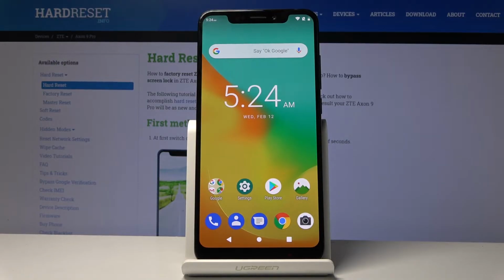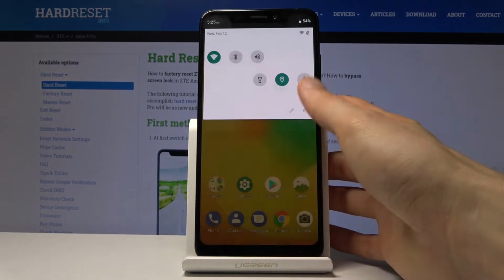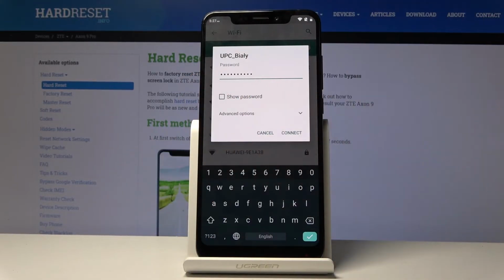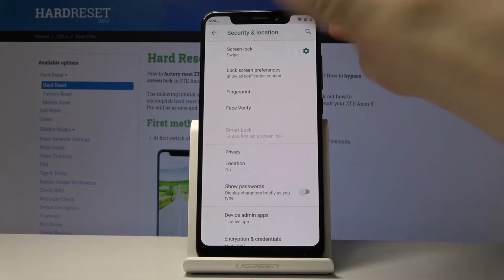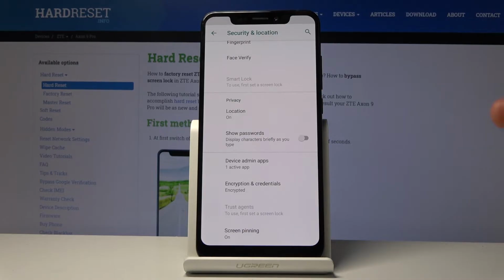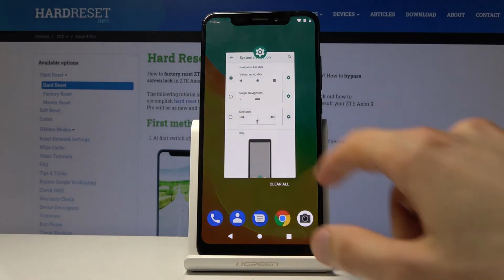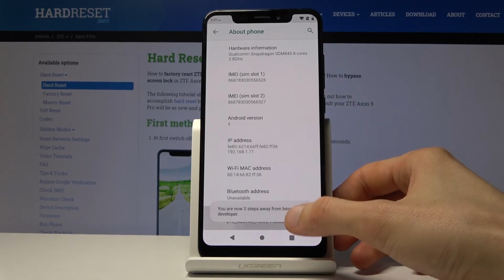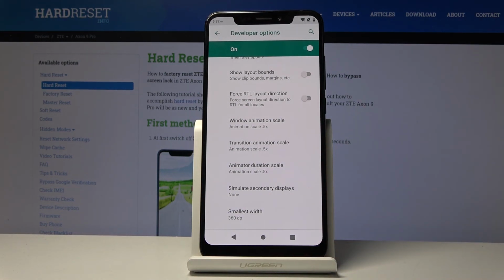Top Tricks in ZTE Axon 9 Pro – Tips & Tricks / Useful Feature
Learn more info about ZTE Axon 9 Pro:
Did you know that your ZTE Axon 9 Pro has some special, hidden options, which you can activate only by clicking special combination of keys? Here we are coming with another video tutorial, where we want to show you how easily you can perform tricks on your device. So let’s watch our video and be ready to use it whenever you need to.

How to find the best options in ZTE Axon 9 Pro? How to locate super features in ZTE Axon 9 Pro? How kind of useful options has ZTE Axon 9 Pro? How to make usage of ZTE Axon 9 Pro easier? How to use top and tricks for ZTE Axon 9 Pro?